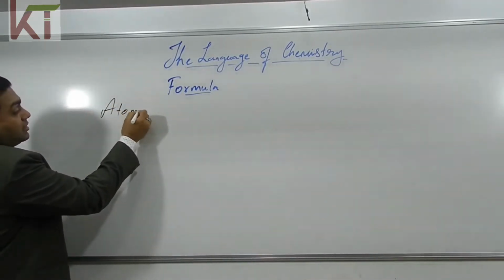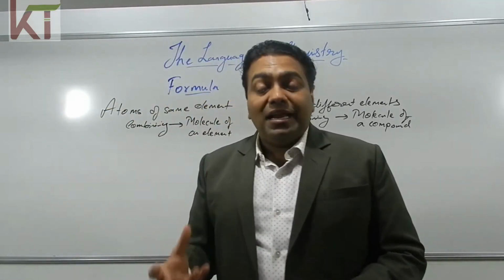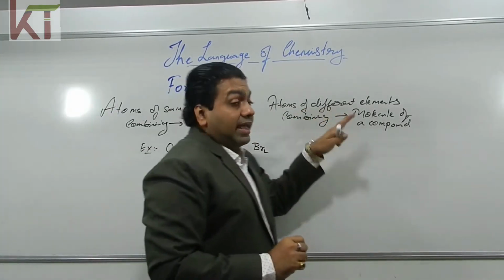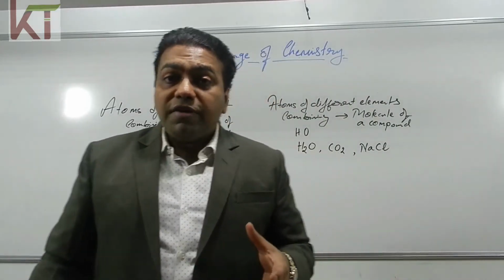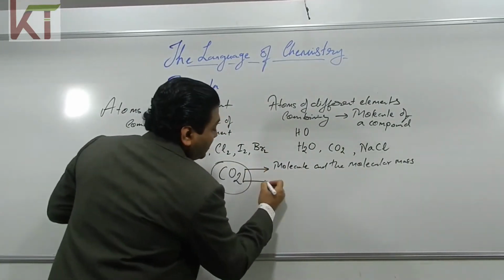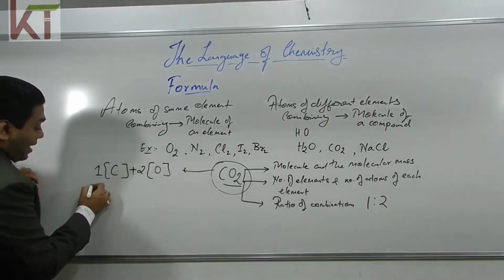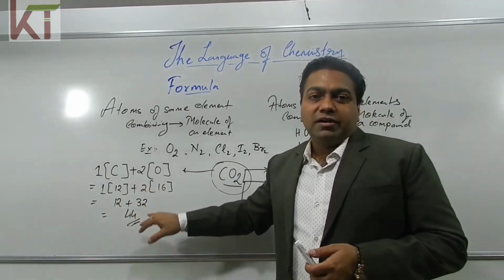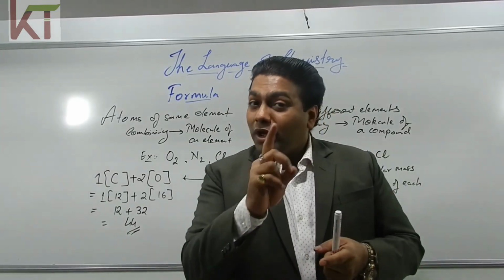The Language of Chemistry - Part 4 - Chemical Formulae। 09 IGCSE । ICSE । CBSE । SSC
Now since you know Symbols of almost all the elements! A wild guess, but with time you will know all of them...& I'm pretty sure you have put up a Valency Chart near your Study Table...So Valencies are in too...We will look in to Valencies in detail in my next video lecture...Let's proceed ahead to see how a Chemical Formula is obtained and what all info do we get from a chemical formula?

Useful for Grade 6 to Grade 12 Students from any board - State Board, SSC & HSC, IBDP, MYP, Checkpoint, IGCSE, ICSE & ISC, CBSE...Keep tuned...